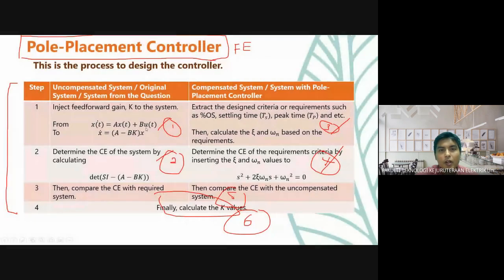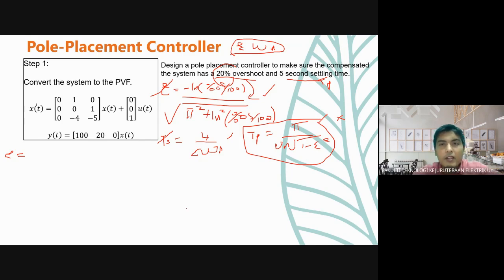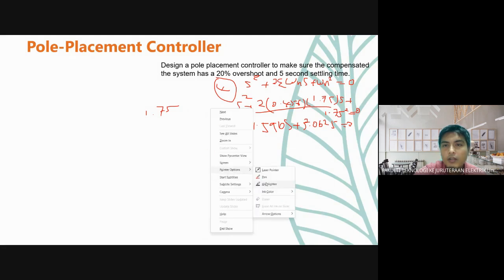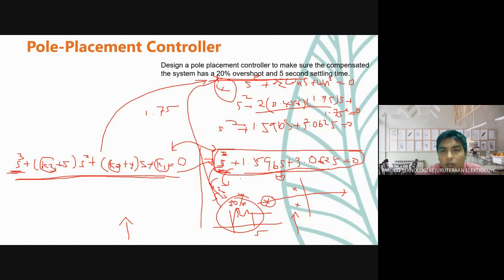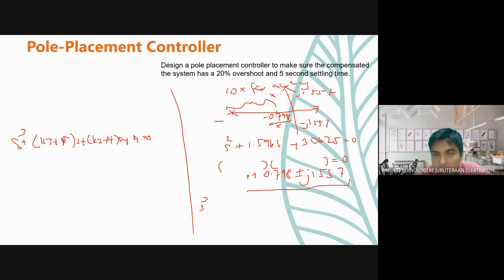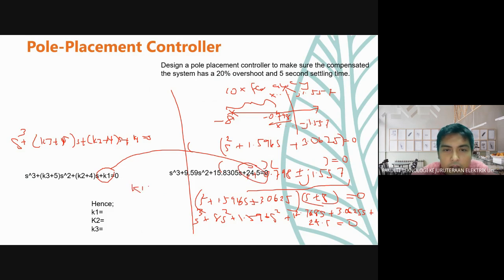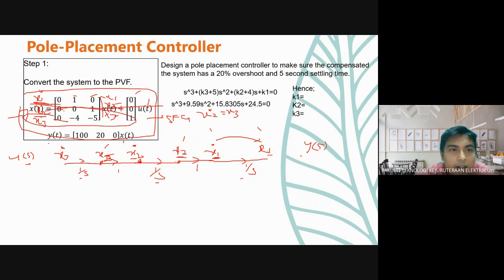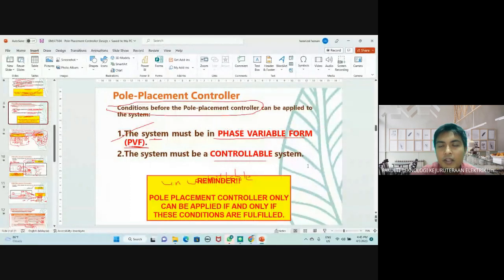EMJ37504 Lecture Video - Pole Placement Controller Design Pt 2